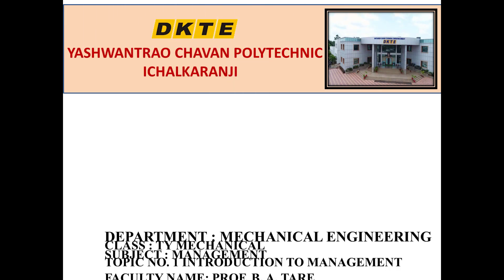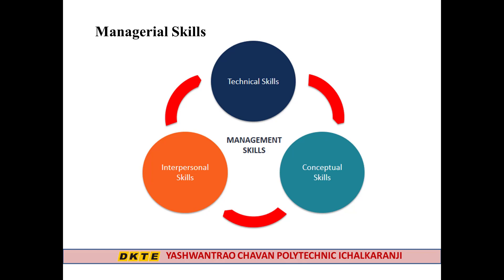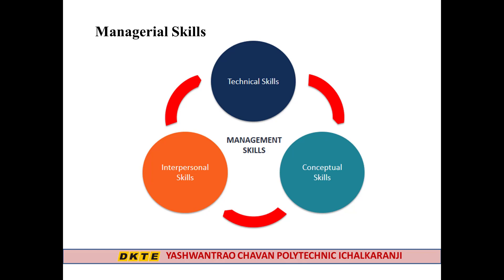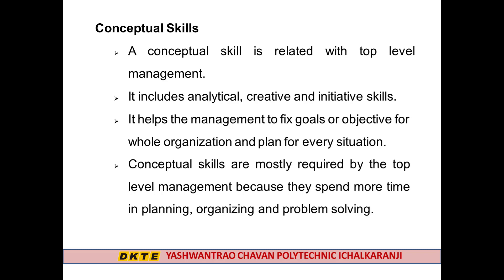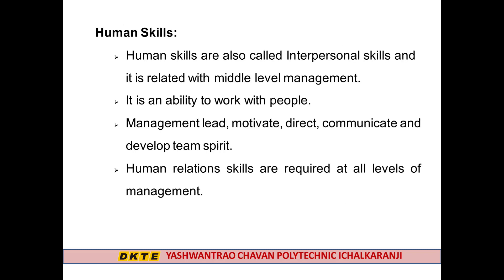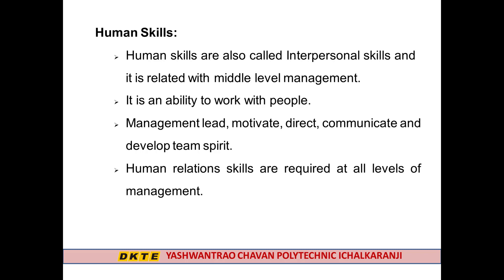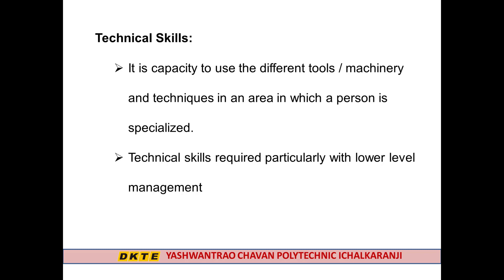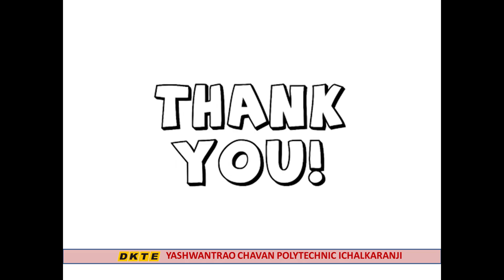Managerial Skills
1. Conceptual Skills
2. Human Skills or Interpersonal Skills
3. Technical Skills